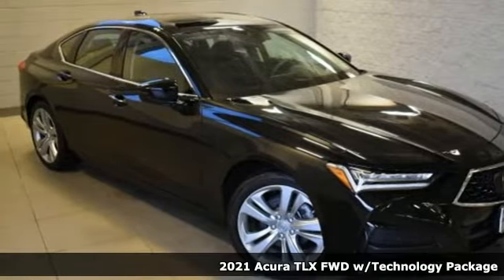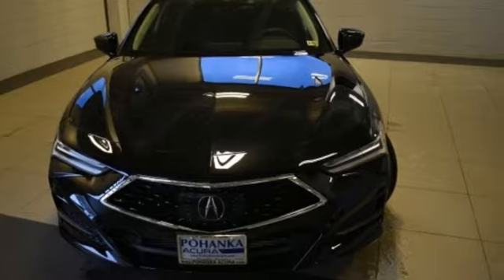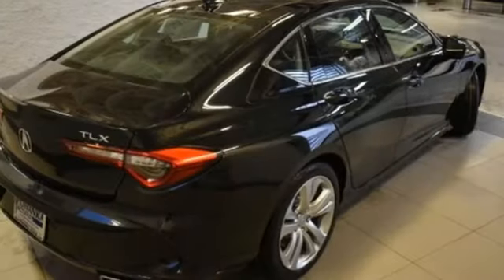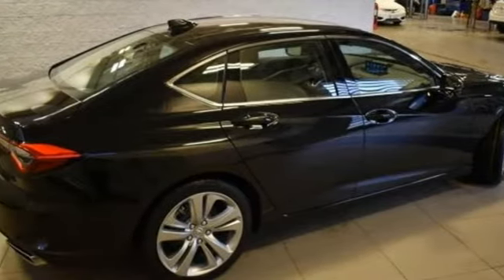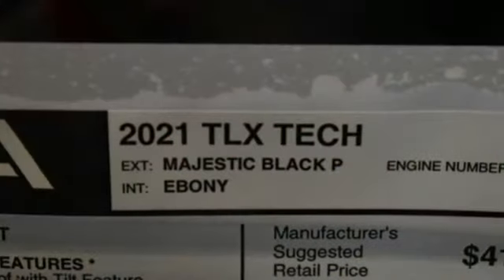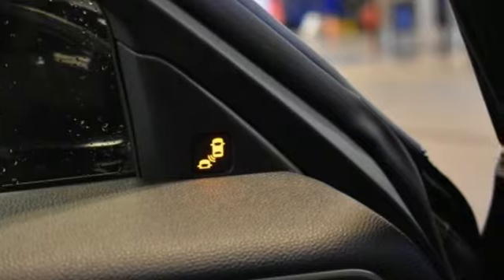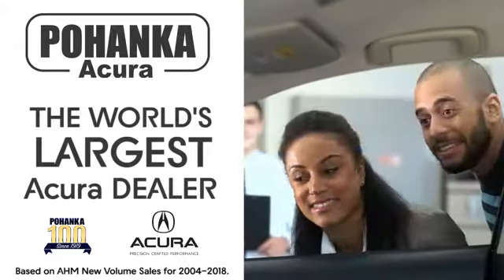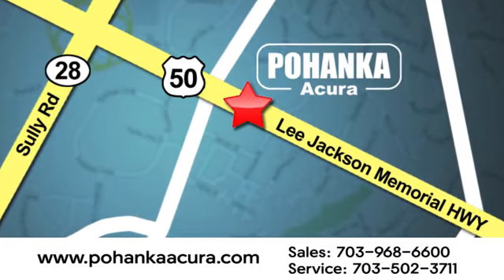New 2021 Acura TLX Bethesda Acura Washington-DC, DC AMA009891 - SOLD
Year: 2021
Make: Acura
Model: TLX
Engine: 2.0L DOHC
Transmission: 10-Speed Automatic
Color: Black
Interior: Ebony
Stock #: AMA009891
VIN: 19UUB5F4XMA009891
Majestic Black Pearl with leather trimmed ebony sport seats, heated front seats, 2.0T power, technology package, navigation, power moon roof, satellite radio, and much more. brbrRecent Arrival! 22/31 City/Highway MPGbrbrbrWe make every effort to provide accurate information but please verify options and price with management before purchasing. All vehicles are subject to prior sale. All financing is subject to approved credit. Dealer installed options are additional. Stock photo colors, options and trim levels may vary. Not responsible for typographical errors. Published price subject to change without notice to correct errors and omissions or in the event of inventory fluctuations. Vehicles may be in transit to dealer. Vehicle photos may not match exact vehicle. Please call to confirm availability status. All prices exclude taxes, title, license, and a $899 documentation fee. Model tested with standard side airbags (SAB). Government 5-Star Safety Ratings are part of the National Highway Traffic Safety Administration (NHTSA). New Car Assessment Program **Based on model year EPA mileage ratings. Use for comparison purposes only. Your mileage will vary depending on driving conditions, how you drive and maintain your vehicle, battery pack age/condition, and other factors.

Address:
13911 Lee Jackson Highway